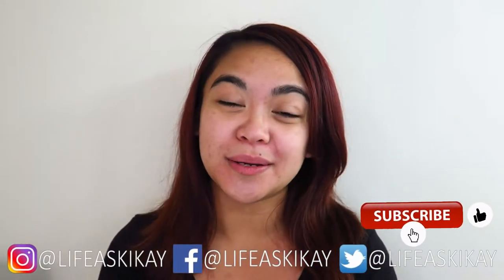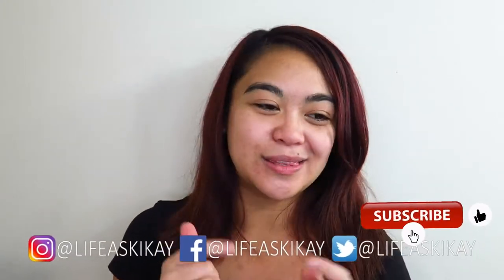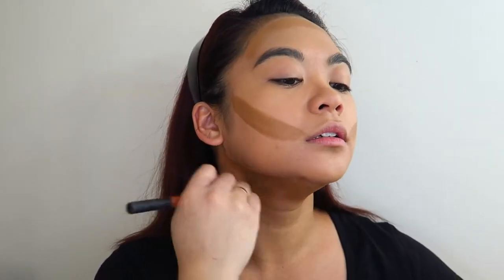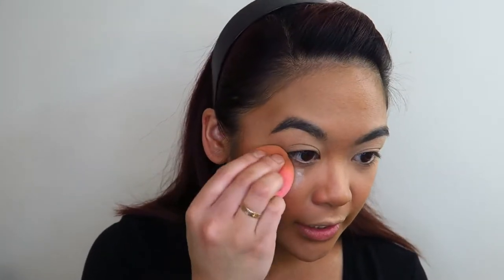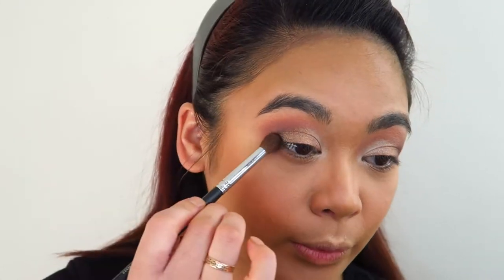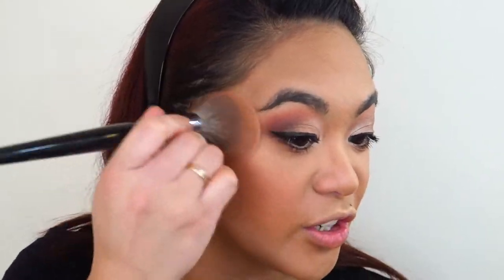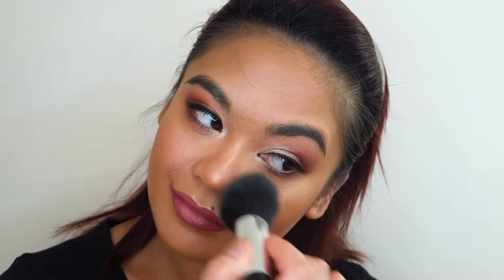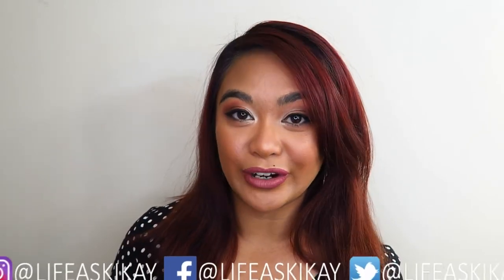Easy Everyday Glam Makeup Tutorial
Easy Everyday Glam Makeup Tutorial - In this video I show you how to do an easy, quick everyday glam makeup look using the KathleenLights x Colourpop Dream St. Palette, but you could really achieve this look easily using just any four shades you have. It's literally an easy four eyeshadow look! Love, Judie xoxox

Judie O’Meara
STRATHDALE 3550
VICTORIA AUSTRALIA

✔ MY STUDIO KIT:
Neewer CN-160 LED Video Lighting Kit
Neewer Portable 70 inches/177 Cm Camera Tripod
Neewer 20 inches Portable Desktop Macro Mini Tripod
2 x NB-13L Battery for Canon Cameras
NB-13L Battery Charger USB Charger
Western Digital 2.5" 1TB Solid State Drive
Softbox lighting Kit
Neewer 18" Ringlight Kit
SAJI Phone and Tablet Stand